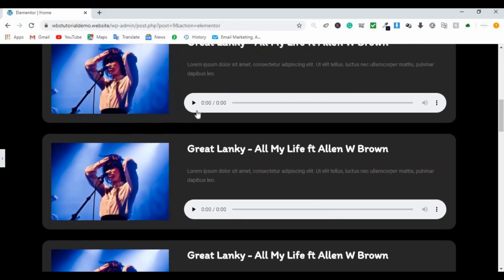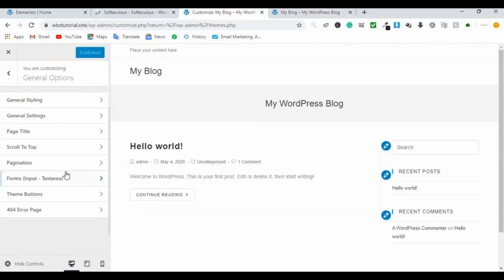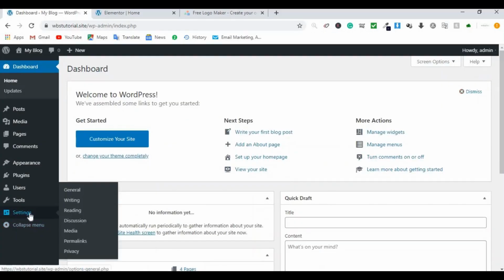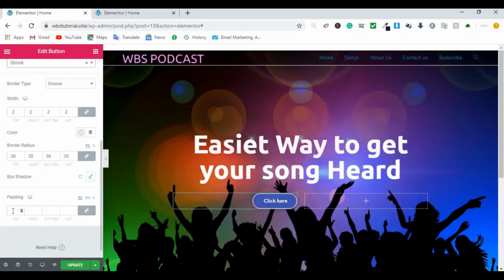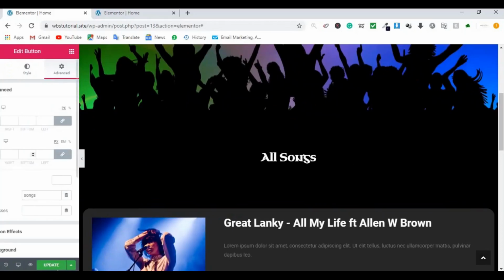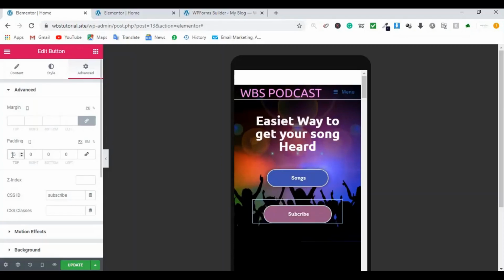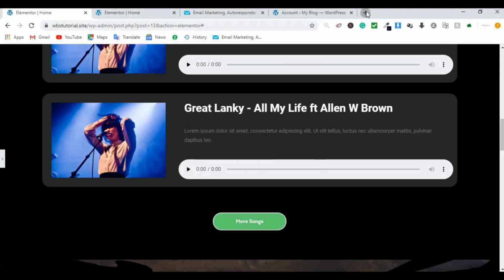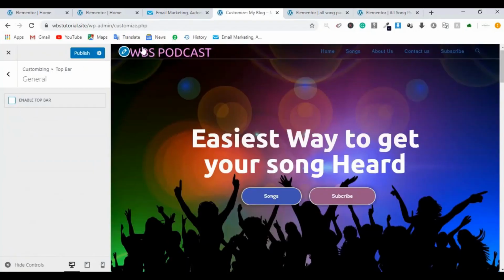How to Create a Podcast, Audio & Music Downloading Website with WordPress & Elementor Tutorial 2020.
How to Create a Podcast, Audio & Music Downloading Website with WordPress & Elementor Page Builder Tutorial 2020.

☐ Liked?